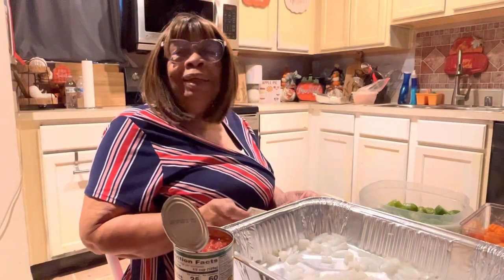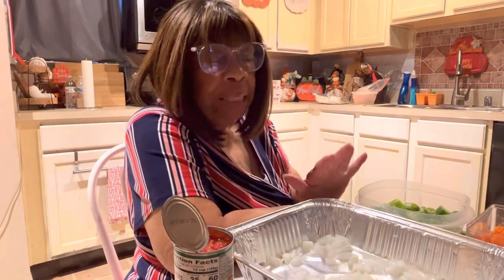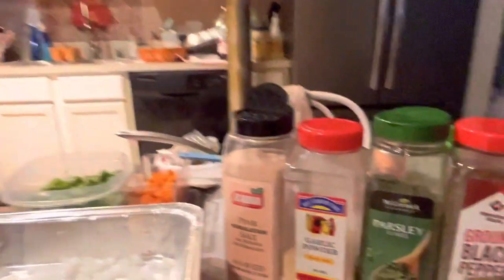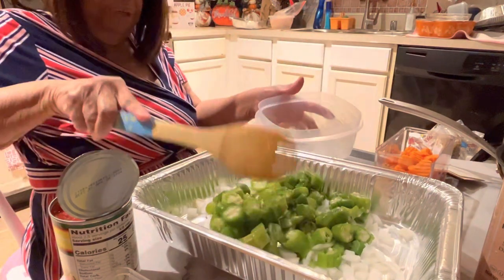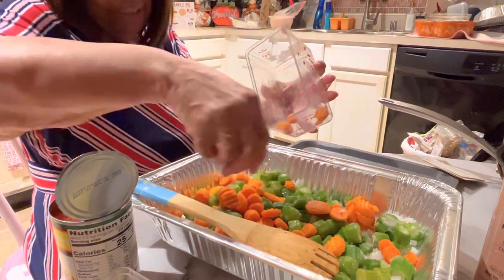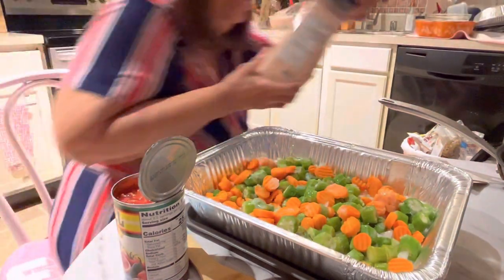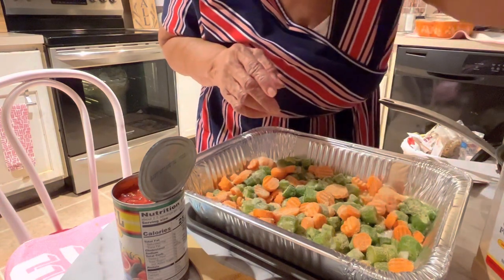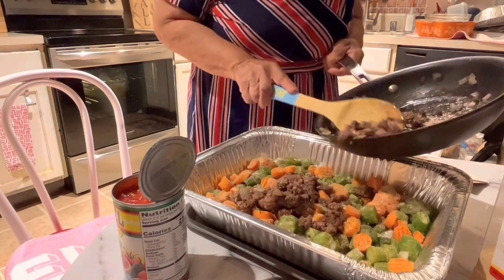Baked Stew Okra and Tomatoes Casserole / My great Aunt Recipe!!￼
This is a recipe I remember my great Aunt use to make back in the 60s .. I hope you enjoy..

Ingredients..

Okra 2 cups
Carrots 1 cup
Onions 1/4 cup
1 can of Rotelle or diced tomatoes
1 can of tomato sauce
1/2 pound of ground meat, Don’t forget to drain your meat .. can use more meat or any meat you want …￼
2 tablespoons
Onion powder, garlic powder, black pepper, Himalayan salt..you can season how you like

Bake for 20 minutes at 350 ￼

411396…